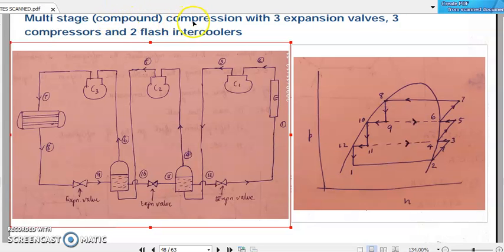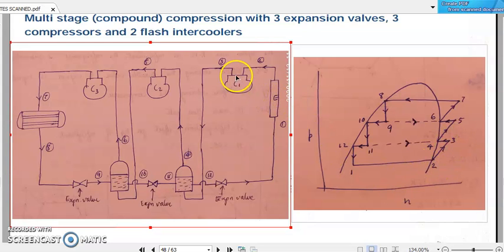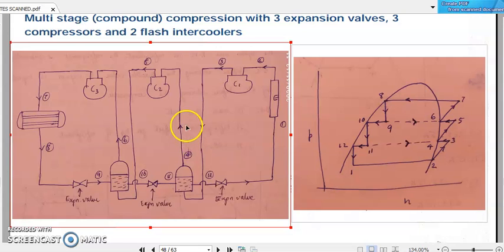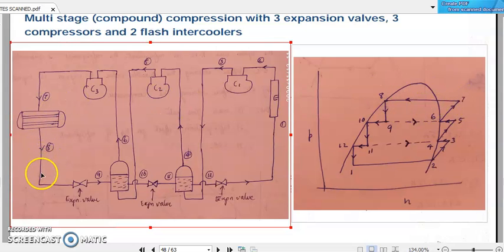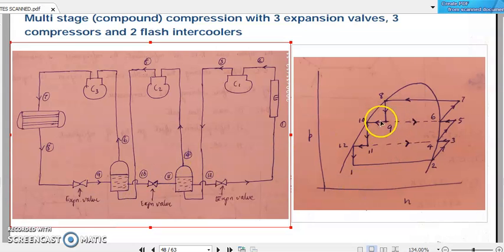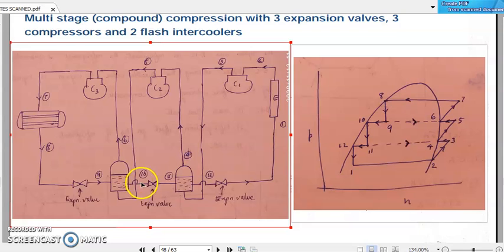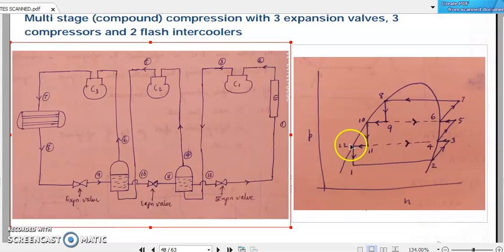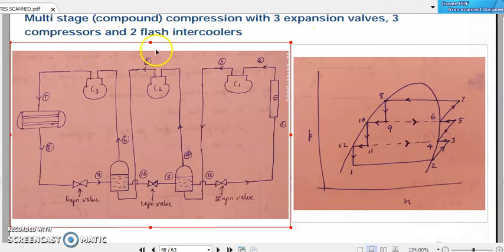lecture 23 multi-stage compression with multiple compressors, flash intercoolers